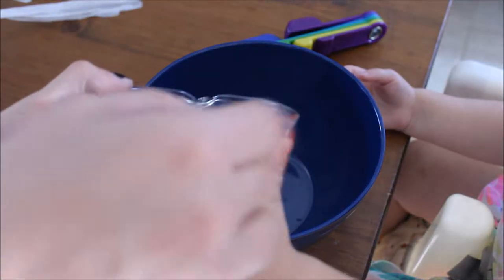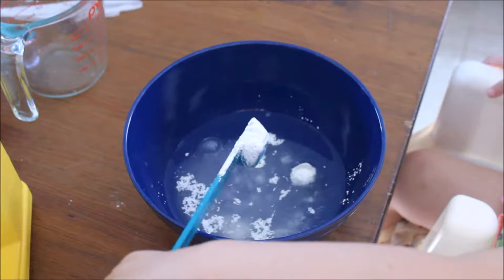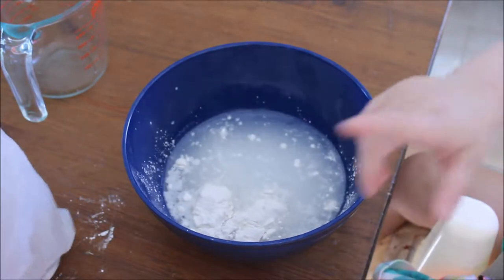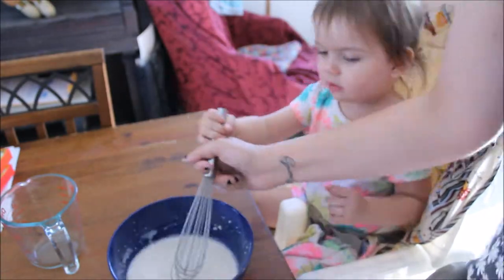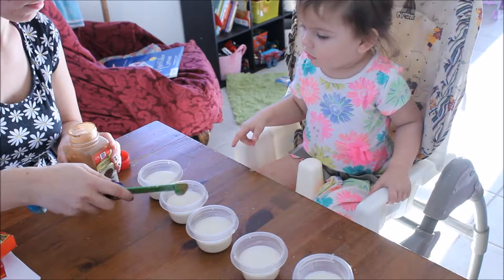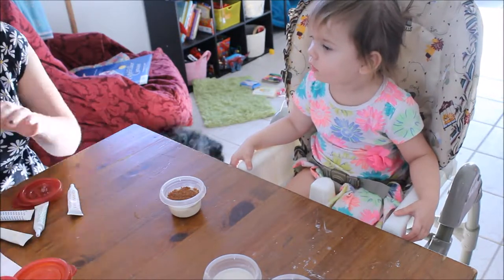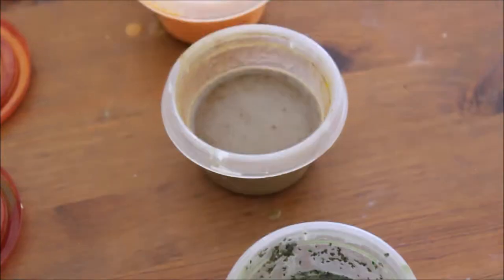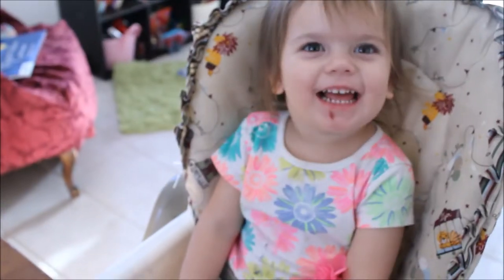DIY Edible Spice Paint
RECIPE (to make 4 colors)
1 cup Water
4 tsp Cornstarch
4 tbsp Flour
1 tbsp each of your selected spices

You can change the spices that you use based off what you have on hand

YELLOW- Ginger + 20 drops yellow
RED- Cinnamon + 20 drops red
ORANGE- Nutmeg + 5 drops red + 15 drops yellow
BROWN- Clove + 8 drops red + 8 drops green + 4 drops yellow
GREEN- Thyme + 18 drops green + 2 drops red